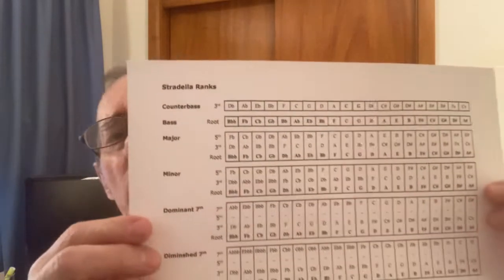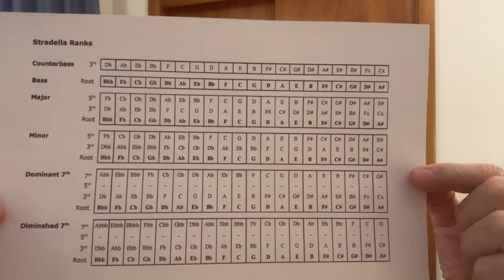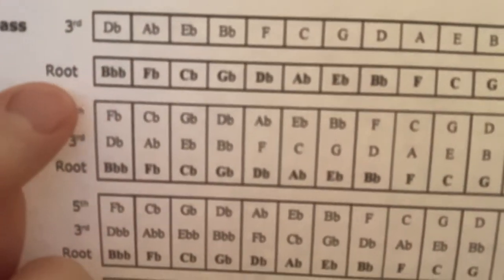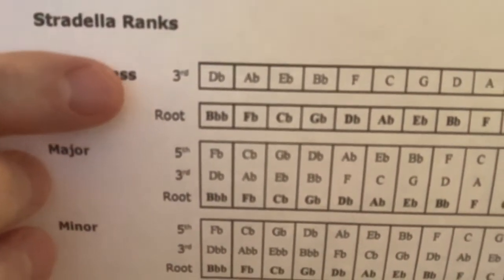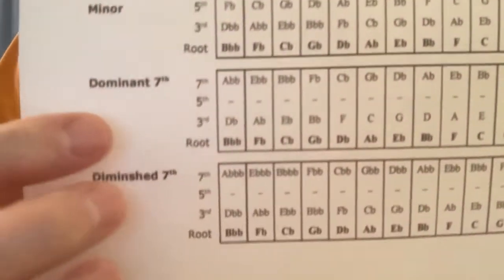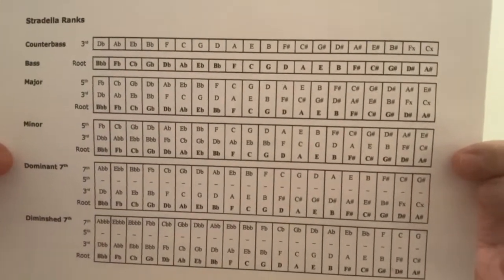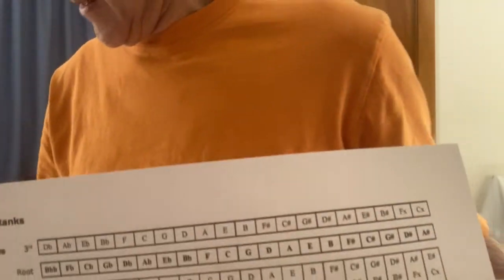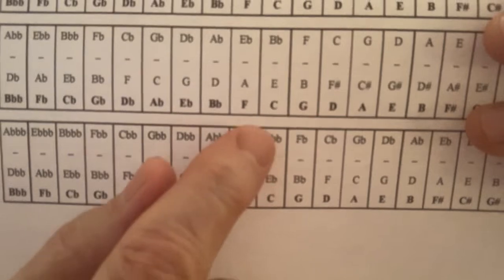Stradella Bass Accordion: #45 Stradella Ranks Summary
ERROR ALERT: At 3:10, I SHOULD have said “MAJOR” third, NOT “minor” third. I knew I couldn’t get through this without screwing it up!

My personal “Stradella Ranks” chart has a few distinguishing features, features that are NOT consistently incorporated in the traditional/contemporary Stradella chart, the one that most people are familiar with (e.g., Stradella chart on Wiki). Those features are as follows:

1. The Bass/Counter-bass tones are CORRECTLY listed from LEFT to RIGHT in intervals of 5ths. The Bass-Counter-bass MAJOR 3RD interval is thereby maintained throughout those two ranks.
2. In each file, the tones listed for each chord button are the CORRECT tones required to form the chord that the button represents.
3. The ROOT tone of every chord in a given FILE is the file’s BASS tone.
4. The fact that tones are MISSING in the “Dominant Seventh” and “Diminished Seventh” chords is CLEARLY indicated.
5. In a given file, the “diminished” chord button’s tones are those of the “diminished seventh chord” built on the file’s BASS tone—NOT on the Bass tone’s “relative minor.” For example, the “C diminished button” CORRECTLY represents three of the four tones of the “Co7” chord (C, Eb, Bbb); that diminished button, technically speaking, does NOT represent the tones of the diminished chord built on the Bass tone’s “relative minor,” which is “A” (with those resultant tones being A, C, Eb).